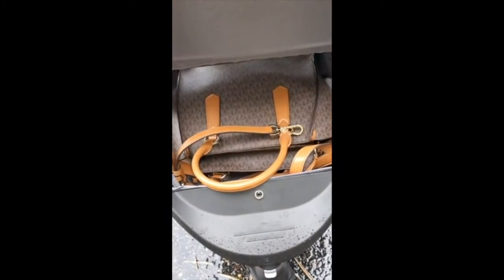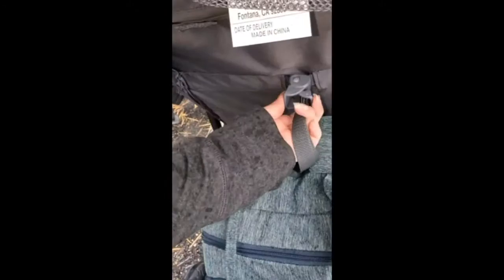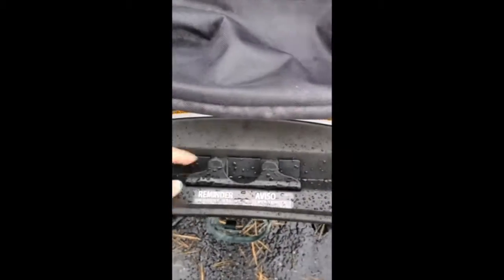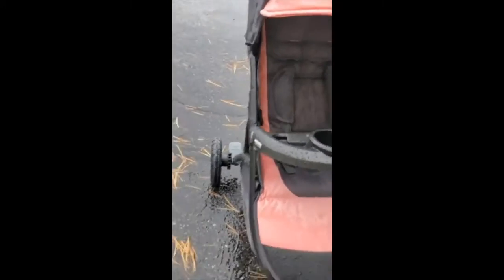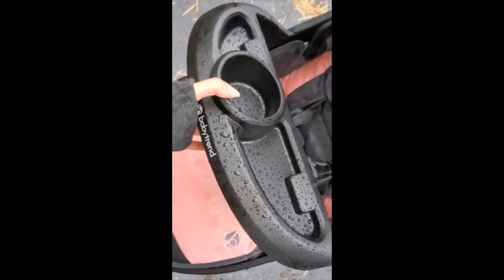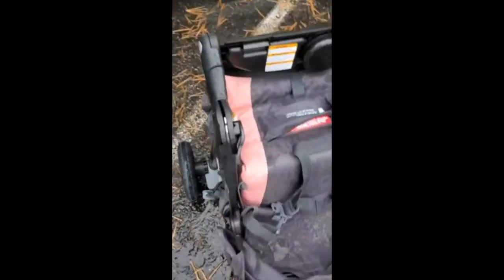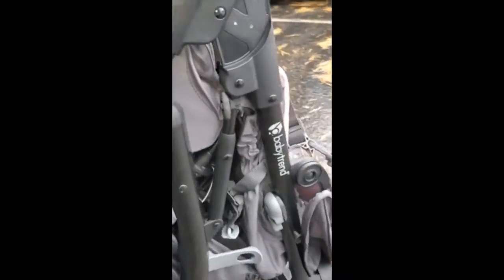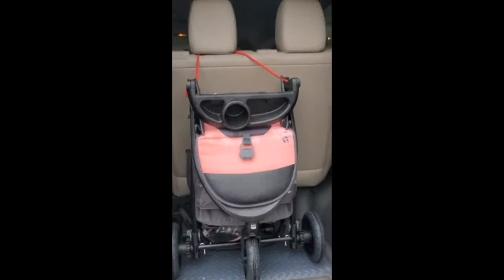REVIEW Baby Trend Tango 3 All-Terrain Travel System